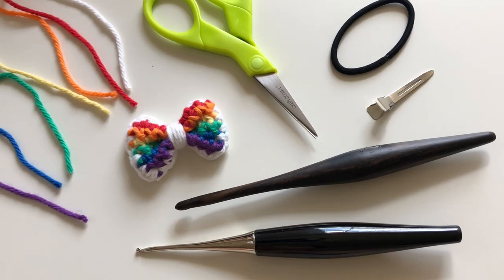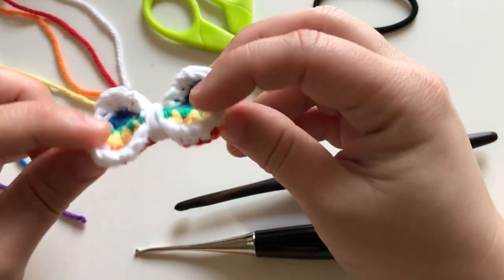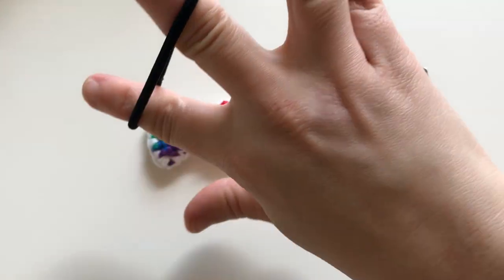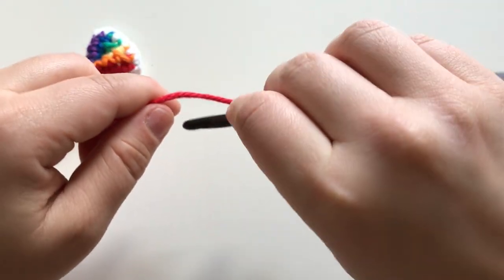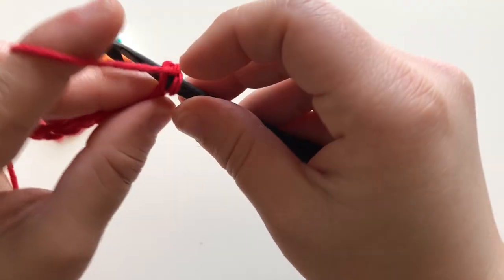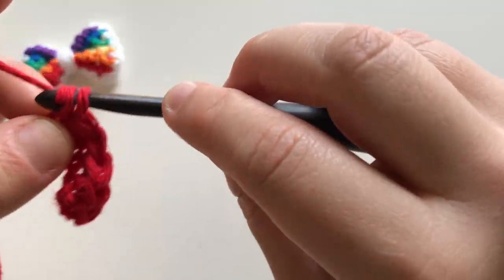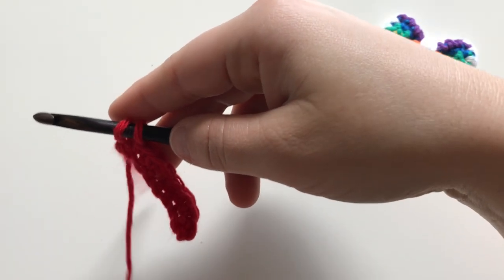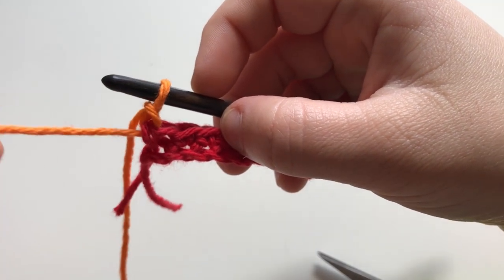Bow | Rainbow - Pride - San Patrick's Day | Crochet Tutorials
Hi Crocheters:

I invite you to make a rainbow bow. In the video I explain step by step how to make it. So it's great for my beginners.

Amazon Recommendations